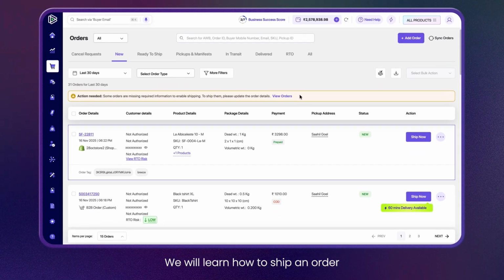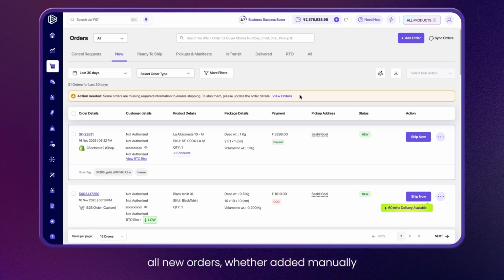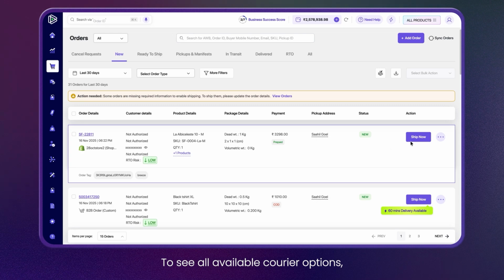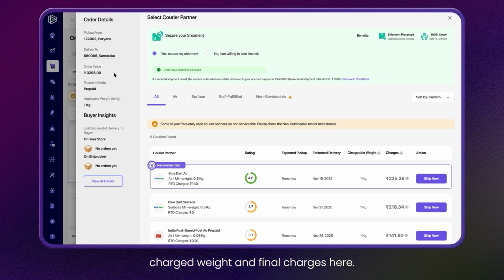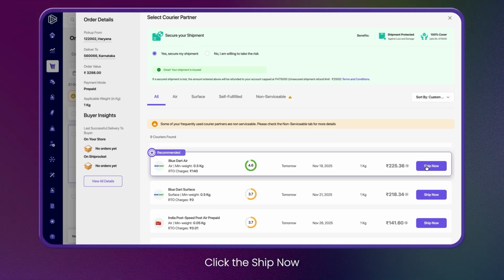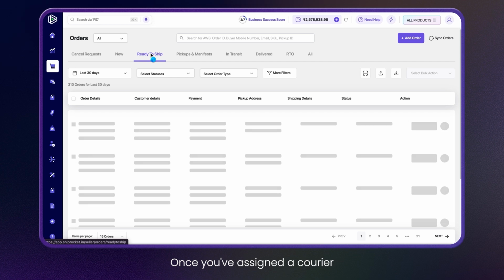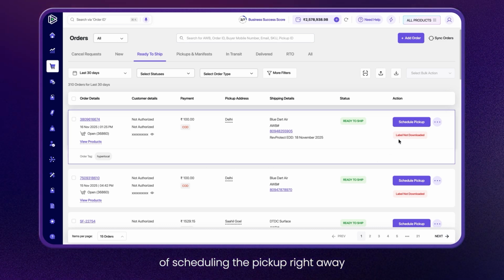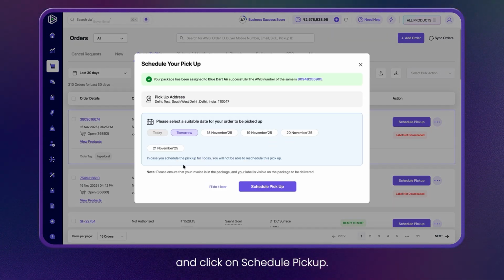How to Manage Multiple Orders Faster with Bulk Actions on Shiprocket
Manage multiple orders faster and more efficiently with Bulk Actions on Shiprocket.

In this video, we show you how to use the Bulk Action feature to perform multiple tasks at once across different order stages — helping you save time and reduce manual effort from your shipping workflow.

What You’ll Learn in This Video:

🔹 How to select multiple orders and access the “Select Bulk Action” dropdown
🔹 Bulk actions available in the Orders → New section (Ship, Download Invoices, Change Pickup Address, Archive, Verify, Cancel)
🔹 Bulk actions available in the Ready to Ship section (Download Labels, Invoices, Manifests, Picklist, Schedule Pickup, Reassign Shipments)
🔹 Bulk download options in the Pickup & Manifest section
🔹 How to accept multiple weight discrepancies at once

These features help you streamline operations, handle high order volumes easily, and improve overall shipping efficiency.